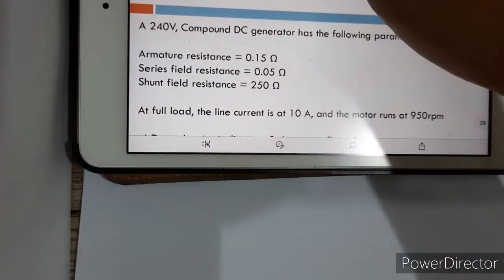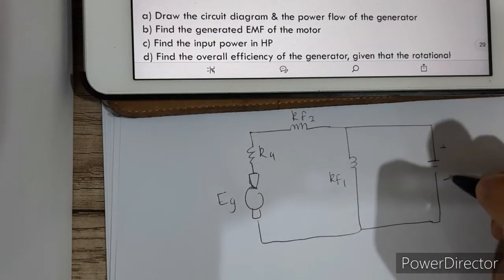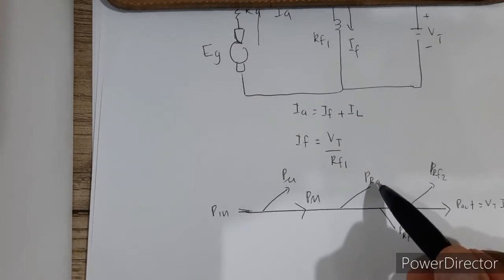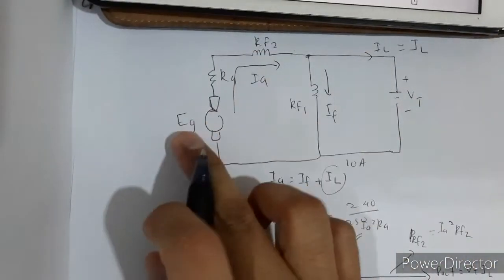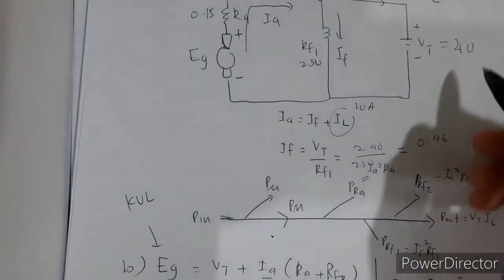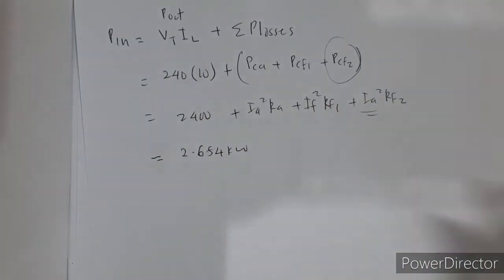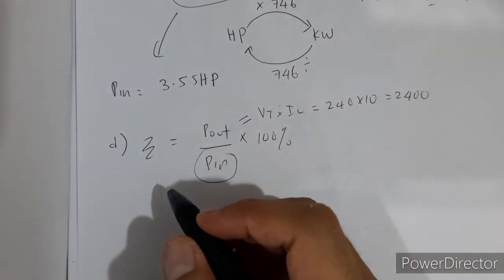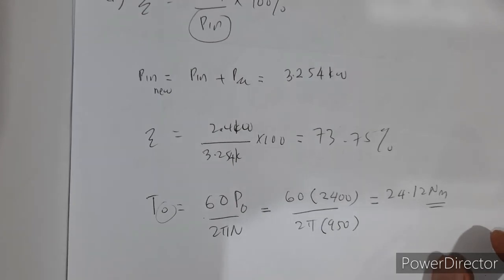ELE290 CHP6 P3